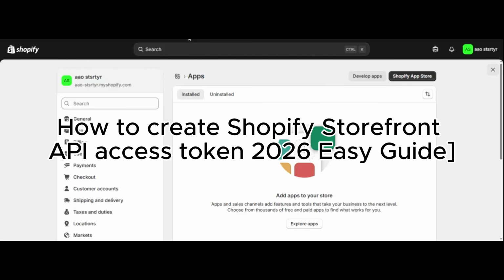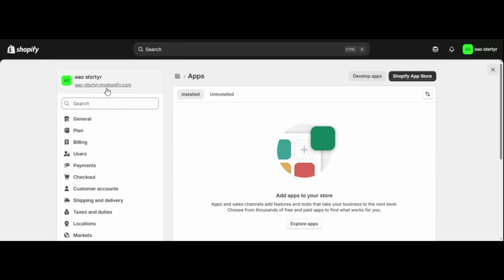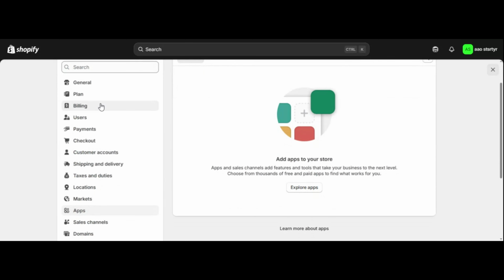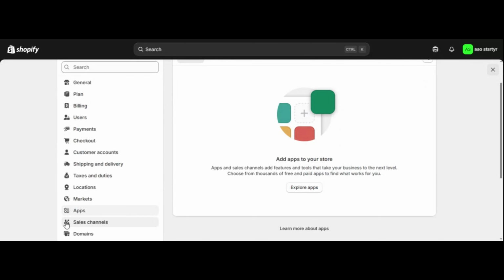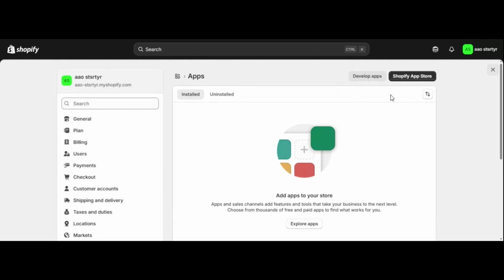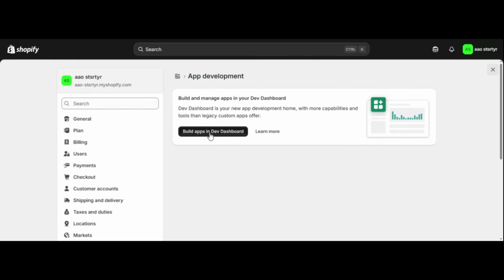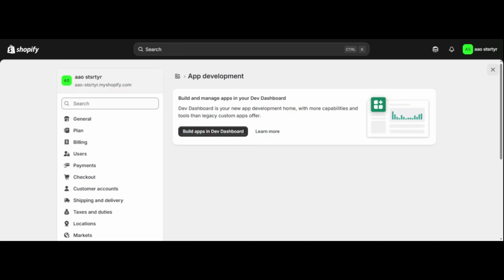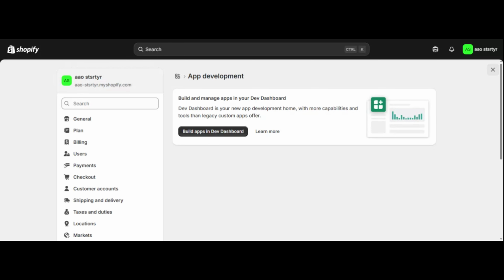HOW TO CREATE SHOPIFY STORE FRONT API ACCESS TOKEN 2026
Learn how to create a Storefront API access token in Shopify (2026) step by step! 🔑

In this complete beginner-friendly tutorial, I’ll show you how to generate your Shopify Storefront API token so you can connect your store with custom apps, mobile apps, or headless storefronts.

🔧 In This Video You’ll Learn:

✔️ What is Shopify Storefront API
✔️ How to create a custom app in Shopify
✔️ How to generate Storefront API access token
✔️ How to enable Storefront API permissions
✔️ Where to find and use your API token